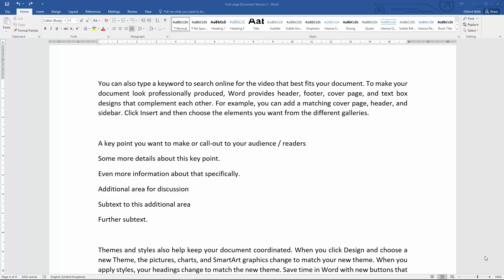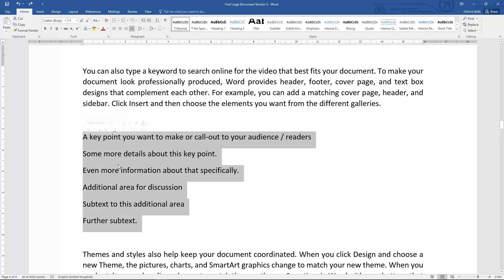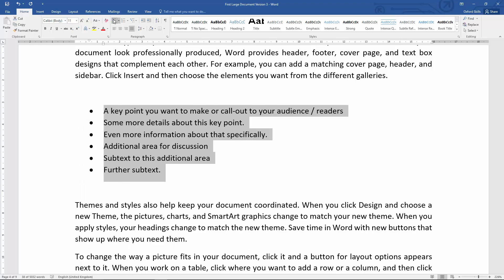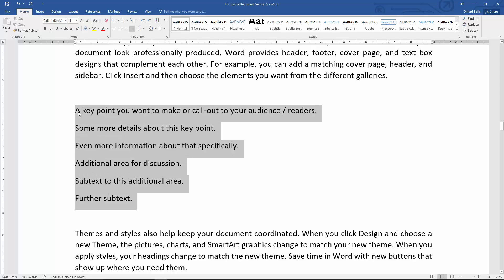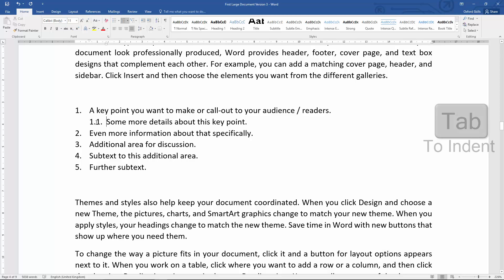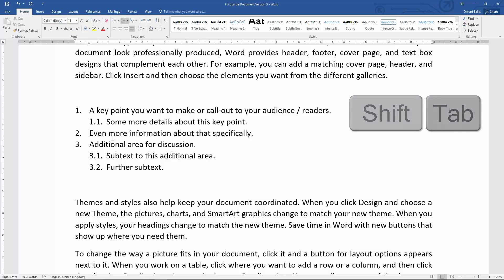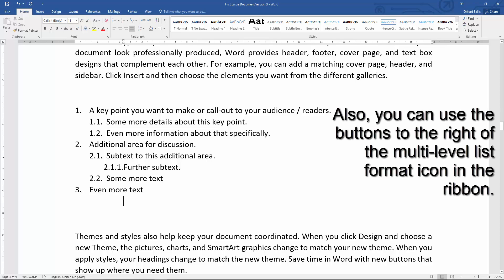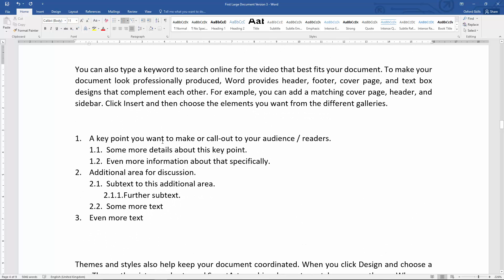Word 2016 Multilevel lists and indenting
Free tutorial showing how to use multi-level lists, and indenting of text to control the flow and reference ability of your documents with Word 2013 and Word 2016